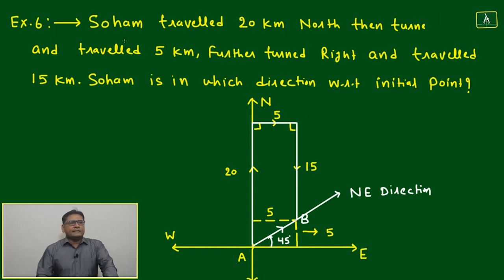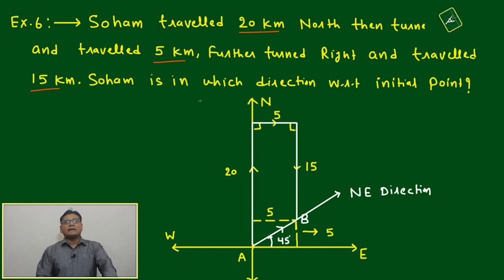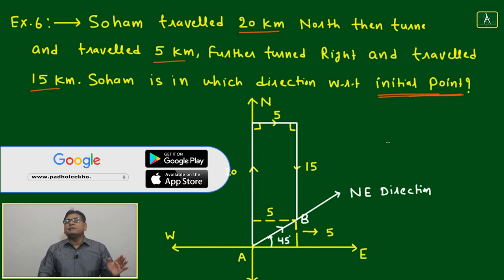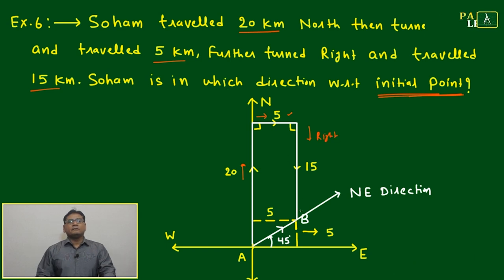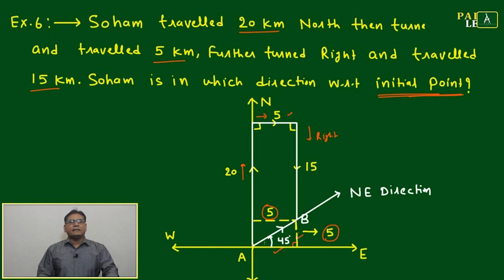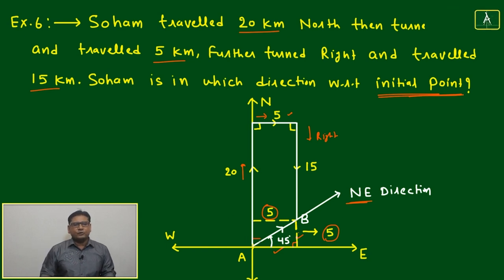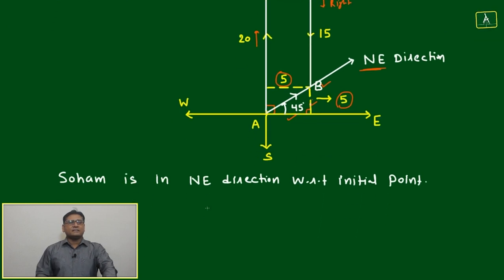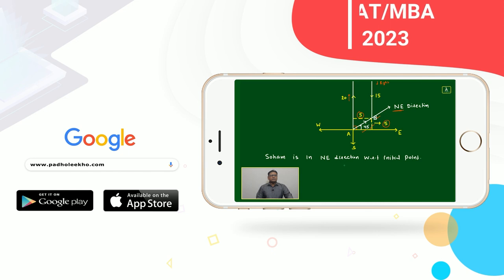DIRECTION SENSE EXAMPLE-6 (DS PART-8)LR |CAT 2023 | CAT/MBA PREP ONLINE | KUNDAN KUMAR